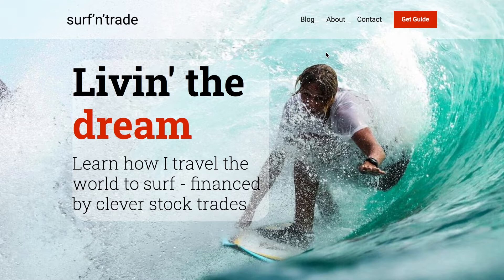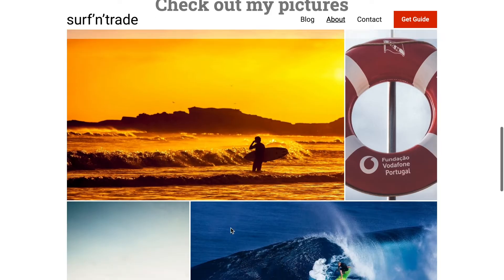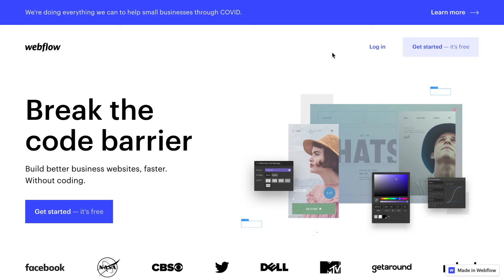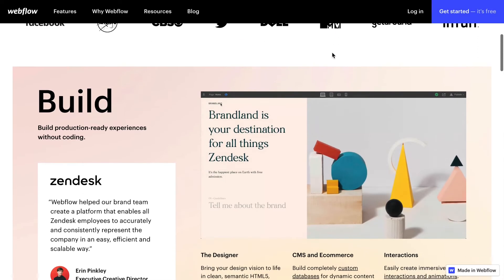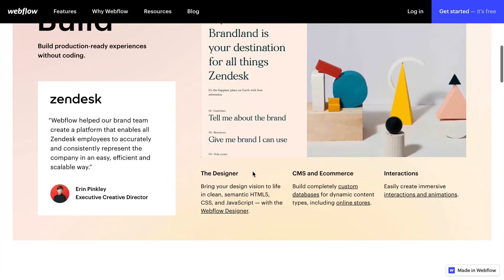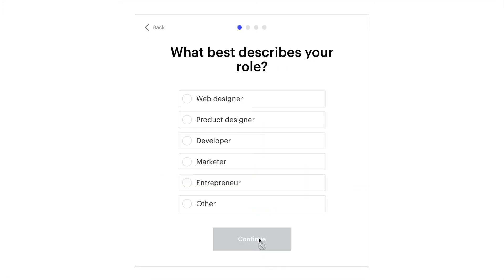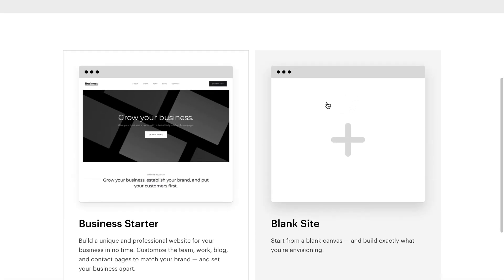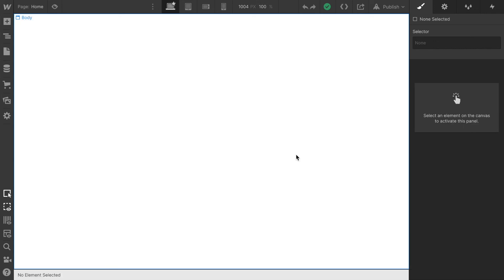Create your own unique website with webflow - no code required - Part 1 Essential Webflow Guide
It is the year 2020 and there should be nothing keeping you from creating your own web presence. It is easier than ever to create your own website without any technical skills.

You do not have to know how to code or set up a server to create your own website. You also do not have to break your bank account if you want to create a website. There are many free products out there that help you create a website without coding knowledge using a tool called webflow.

This step-by-step guide will help you create your own website without the need to spend any money on web developers or expensive software. It is perfect for private and business websites.